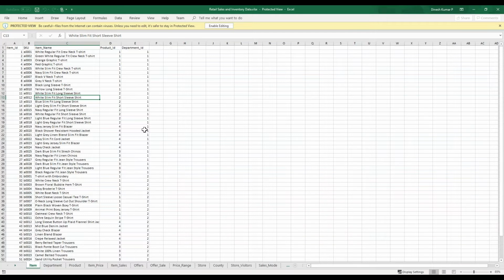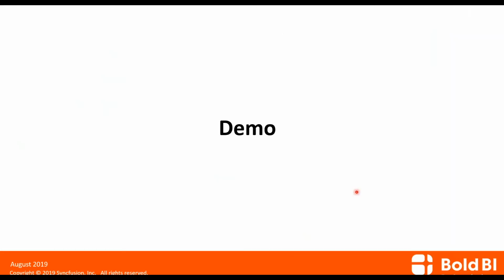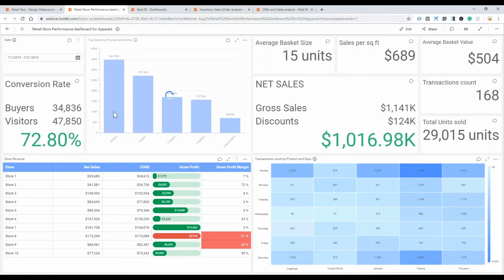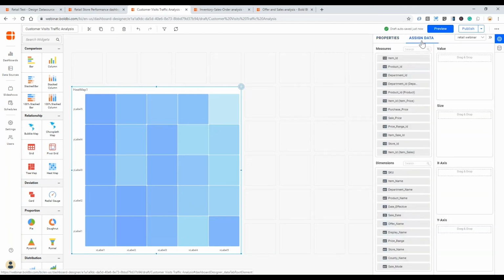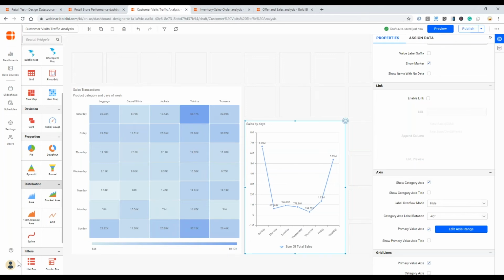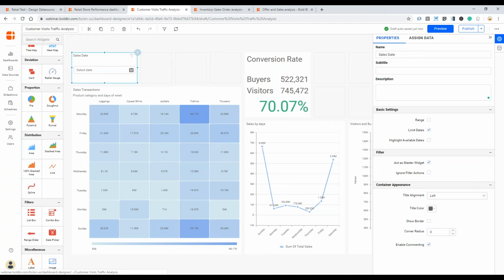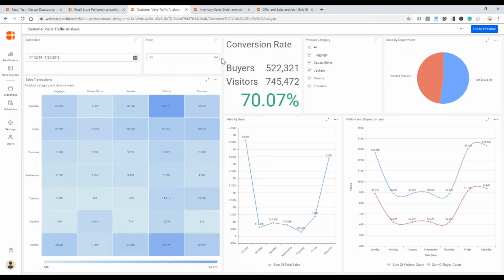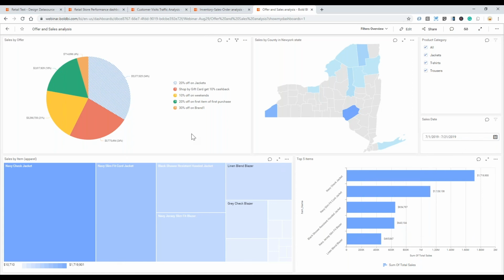Improving Retail Processes and Profits with Data Visualization [Webinar]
In this webinar, we’ll show you how business intelligence is useful for the retail industry. We’ll work out some important key performance indicators using Bold BI and create a live dashboard with them to derive actionable insights:

- We’ll analyze the results of previous campaigns to see which offers were successful and would be worth repeating.
- We’ll look at which days a store welcomes the most customers and in which departments, thus allowing for more efficient allocation of employee hours.
- We’ll examine top-selling products versus a retailer’s current available stock to optimize shipment schedules so as not to lose any sales.

Ready to revolutionize your business? Start your 15-day trial of Bold BI now: